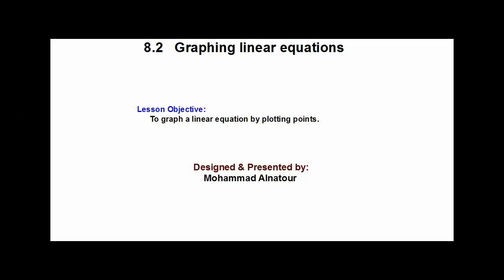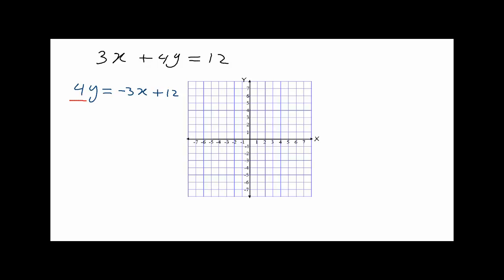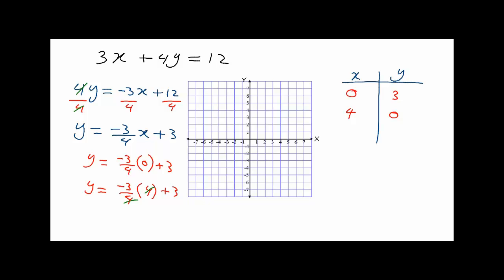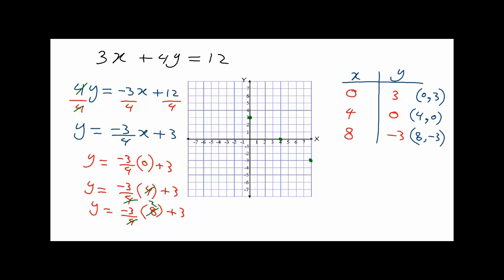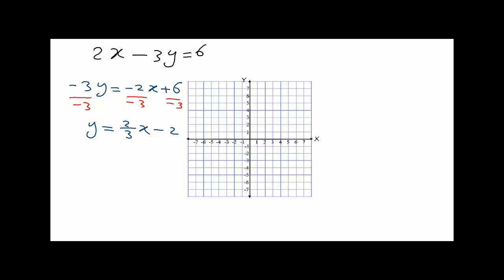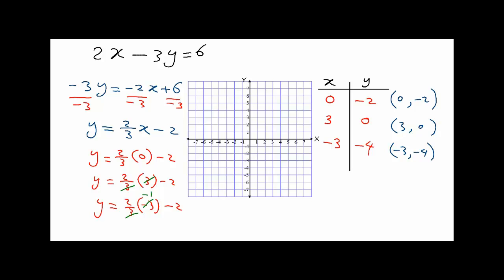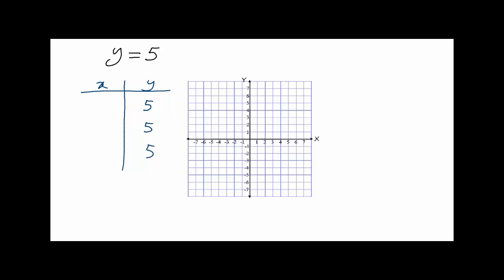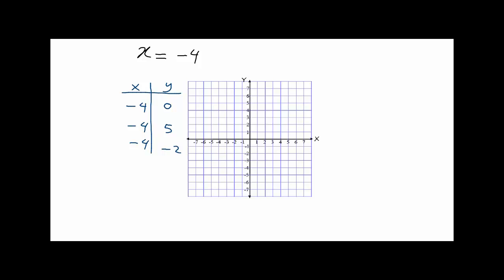Graphing linear equations TM 8.2